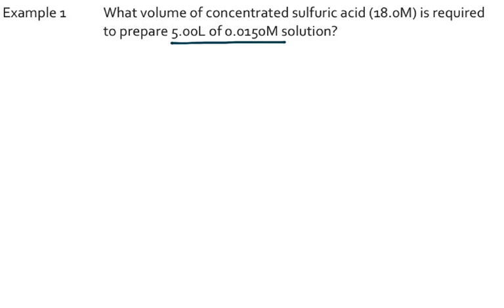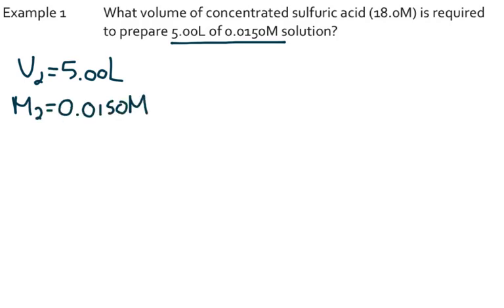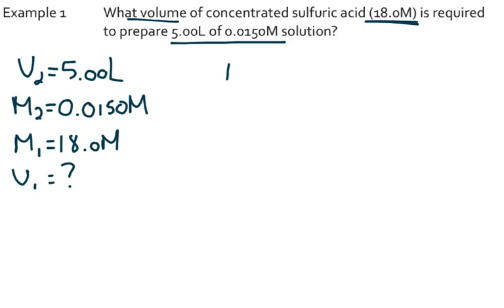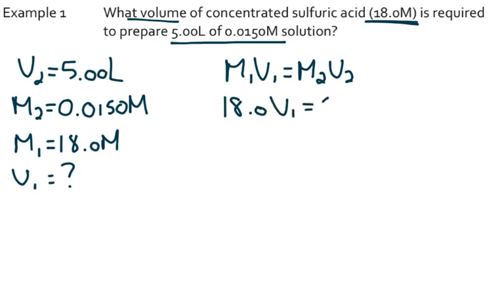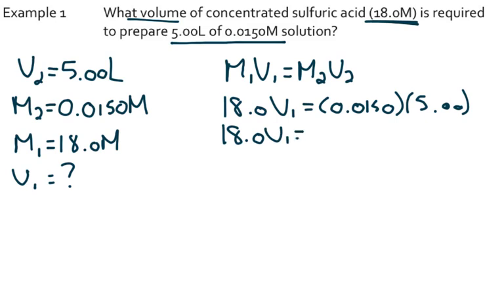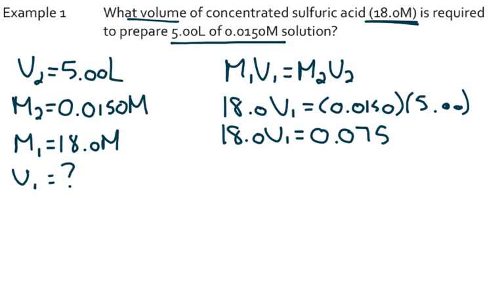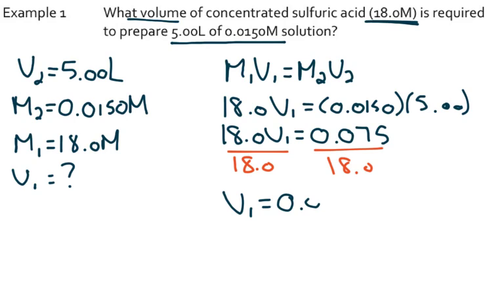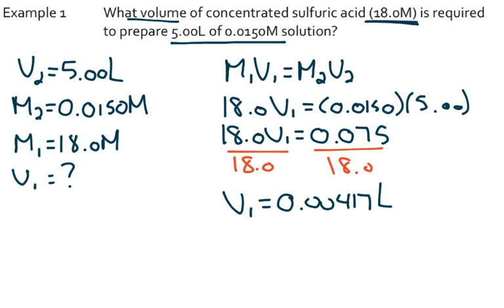PS20 4 5 4